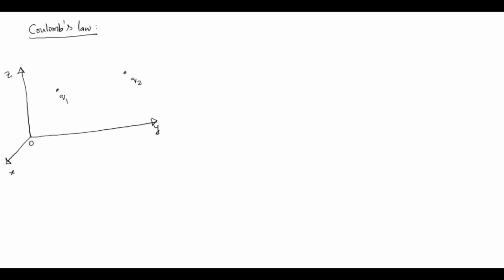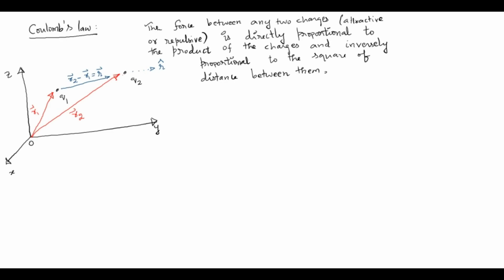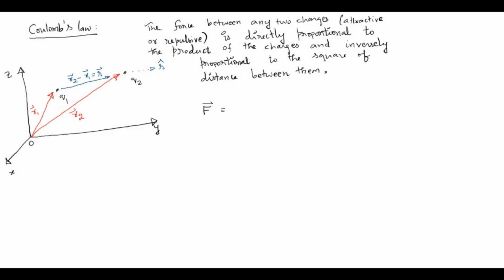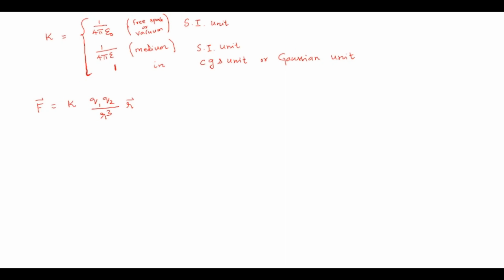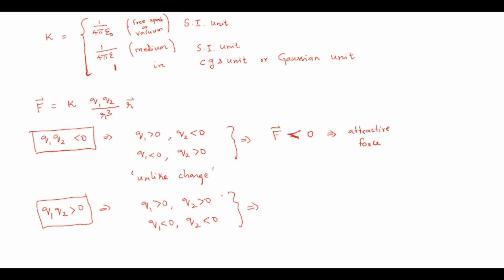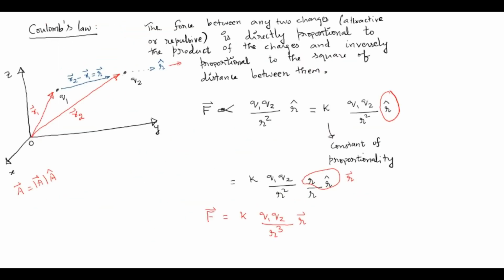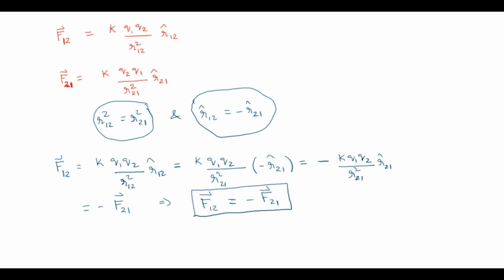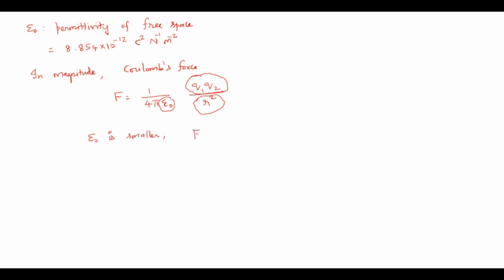Electromagnetic Theory - Coulomb's law - TRB examination preparation